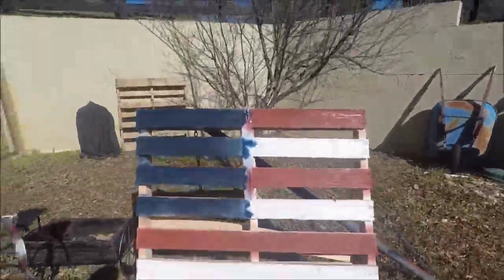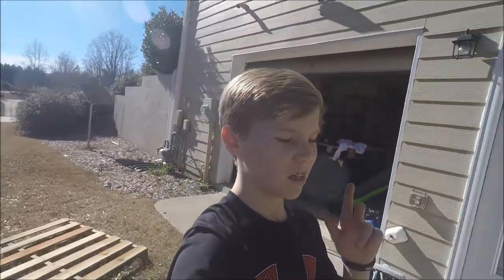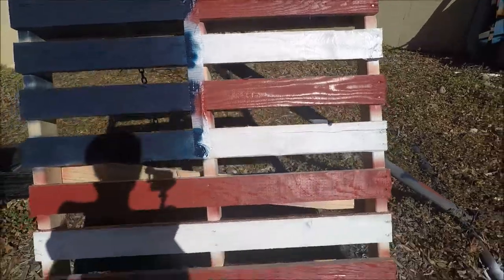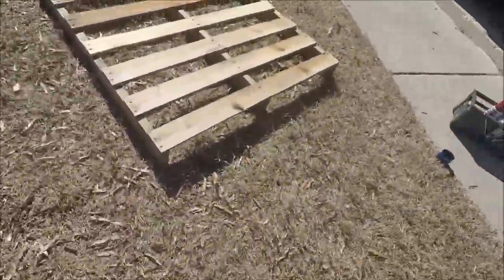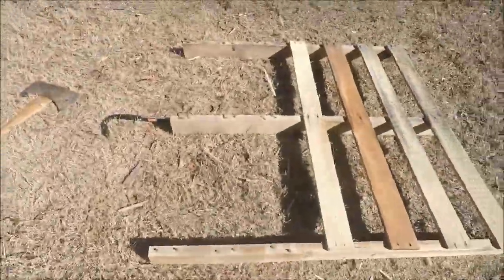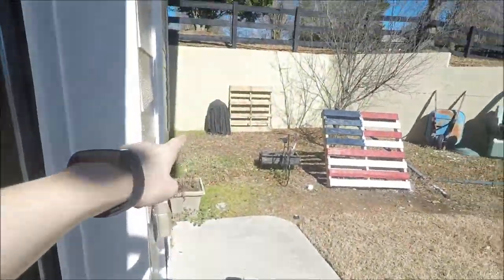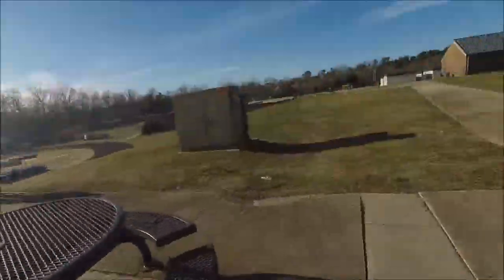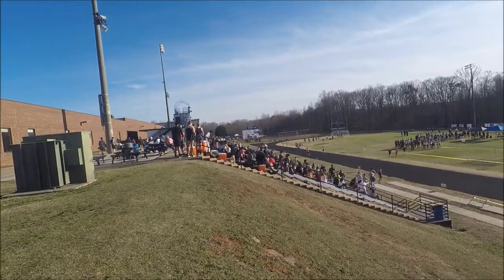She did so good!!